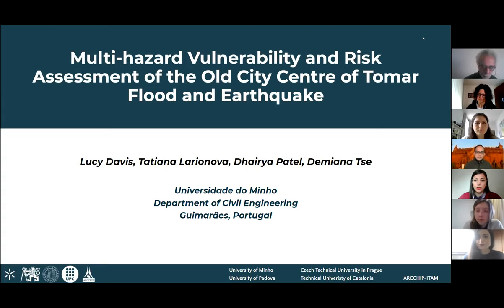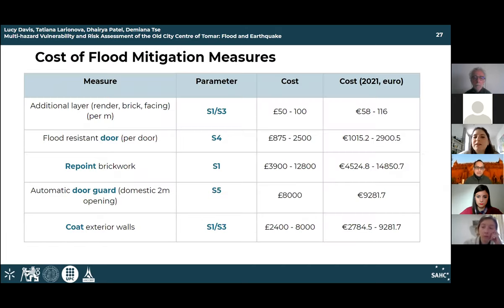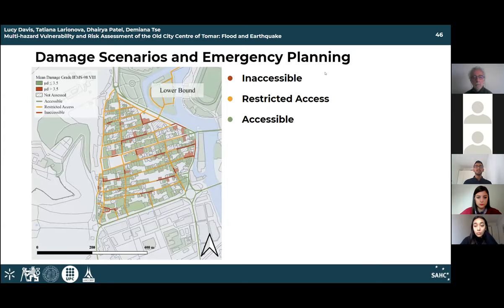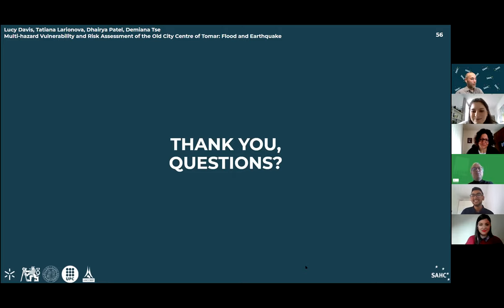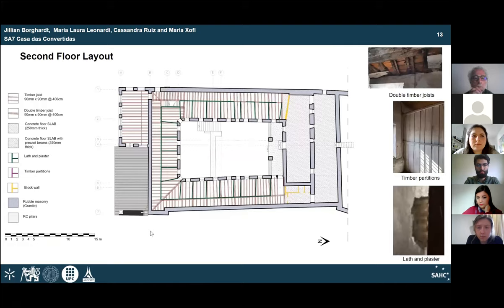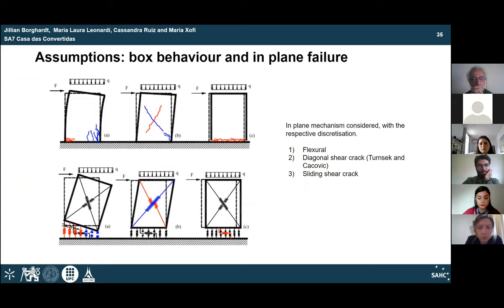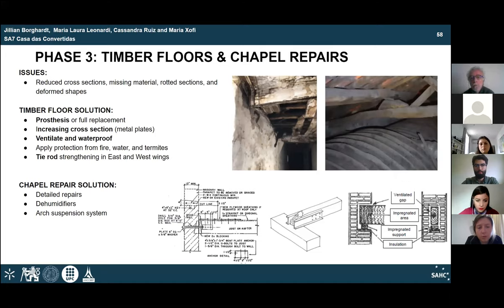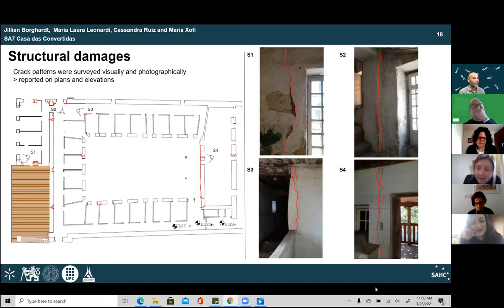Presentation of the SAHC Master Course case studies (SA7) - March 2021